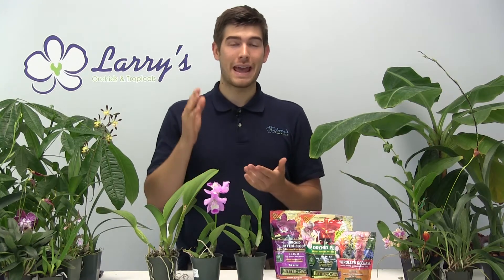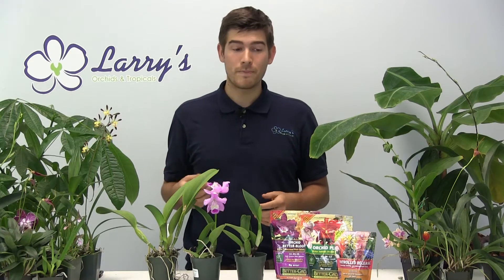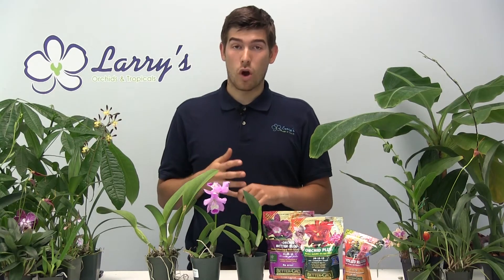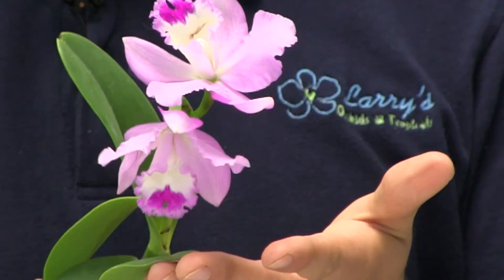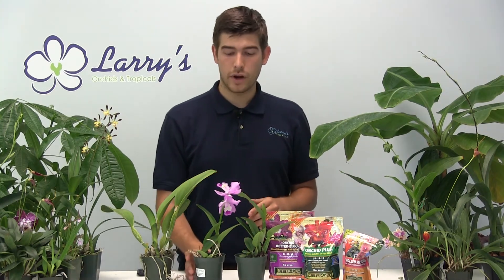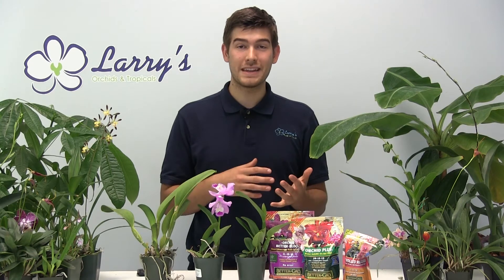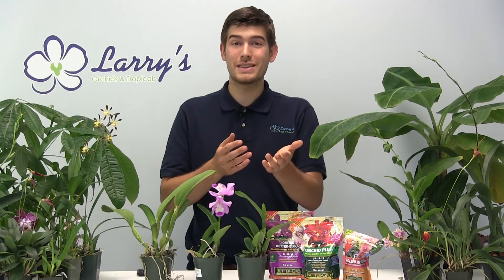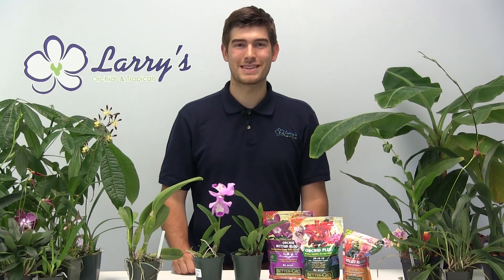Blooming Size Cattleya Alliance Growing Guide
This growing guide is for the blooming sized orchids. We discuss the temperature, fertilizing, light exposure, and so much more.